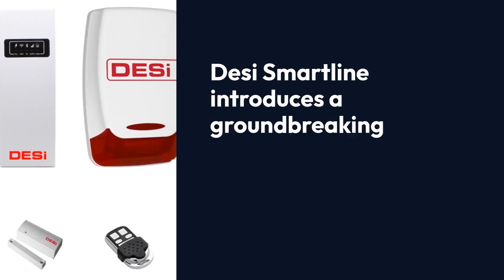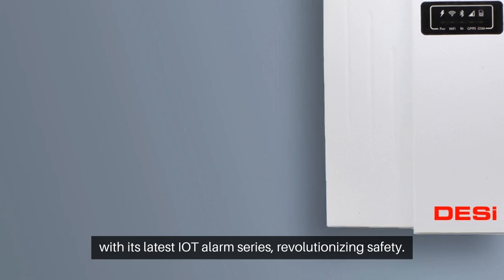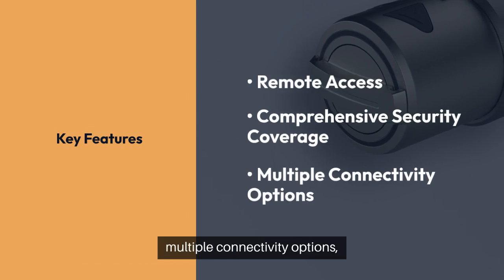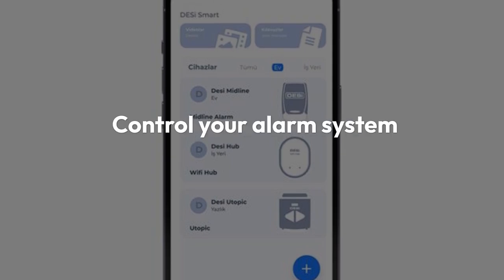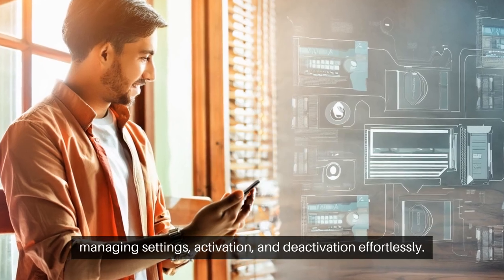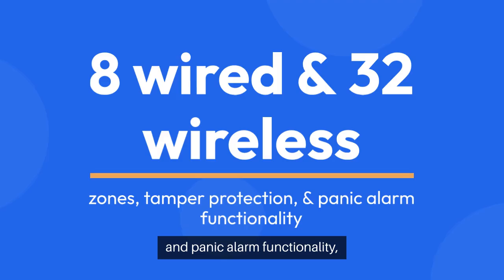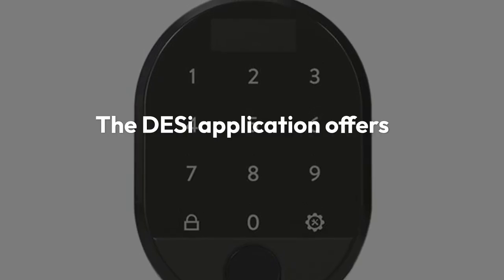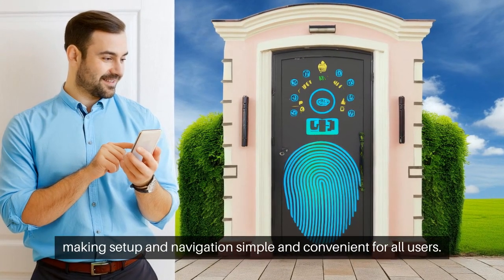DESI`S SMART IOT HOME SECURITY SYSTEM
🔒 Desi Smartline introduces a groundbreaking home security system with its latest IOT Alarm Series, revolutionizing safety! 🚨

✨ Key Features:

Remote access via the DESi App 📱
Instant notifications ⚡
Multiple connectivity options 🌐
Comprehensive security coverage 🛡️
Control your alarm system effortlessly—manage settings, activation, and deactivation, all from your phone!

With 8 wired and 32 wireless zones, tamper protection, and panic alarm functionality, Desi Smartline ensures complete security.

The DESi App offers a user-friendly interface, making setup and navigation simple and convenient for everyone. 🔐